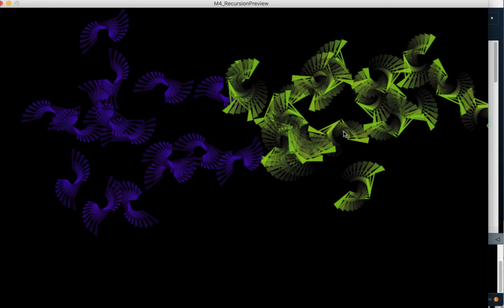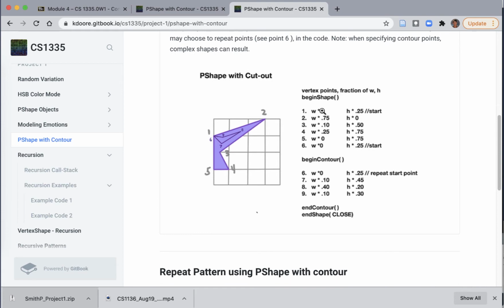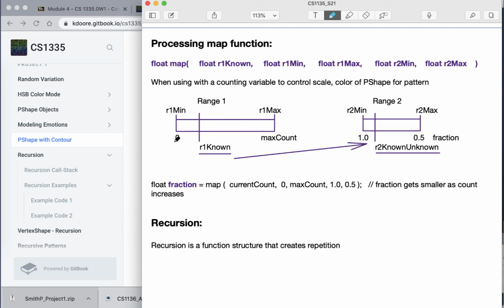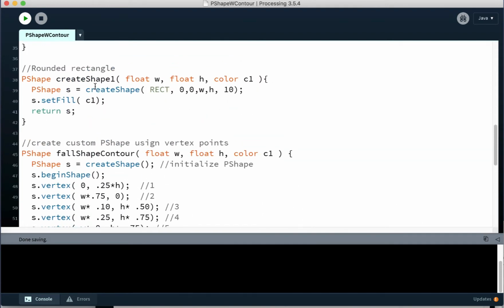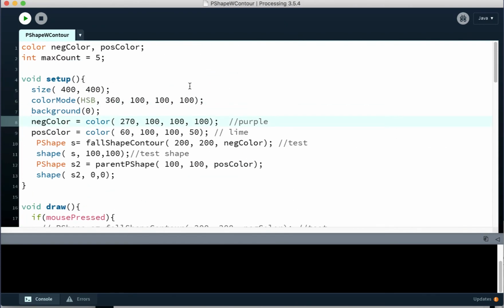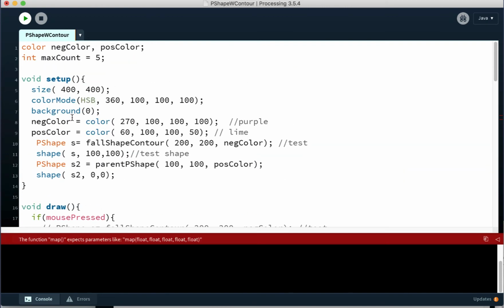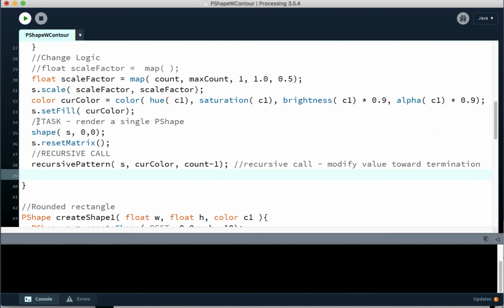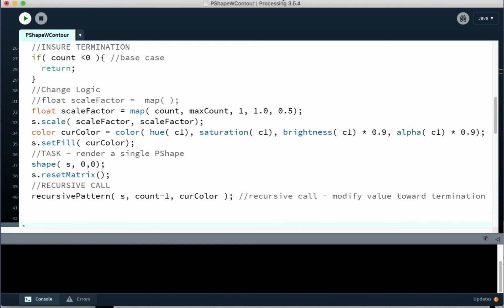CS1335 M4 V1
Pshape with Contour, reverse direction of vertex points
Pshape with Group, children
map function – specifies linear relationship between variables within 2 different ranges of values.